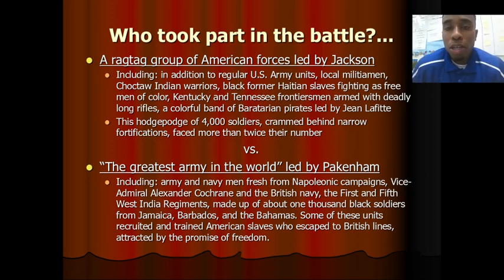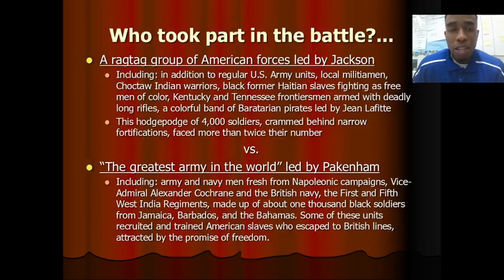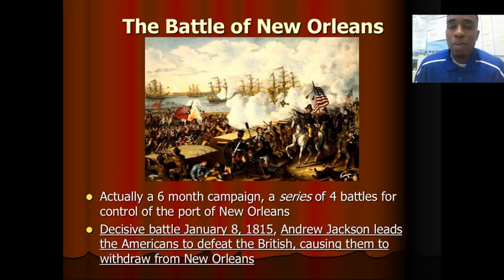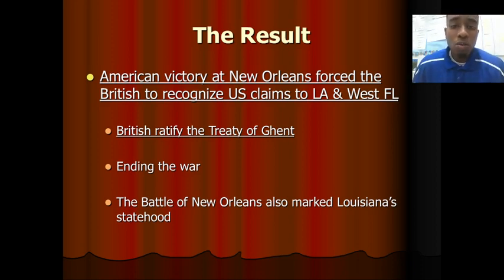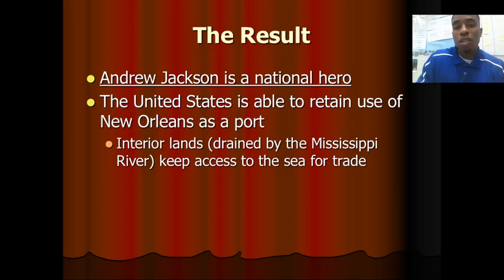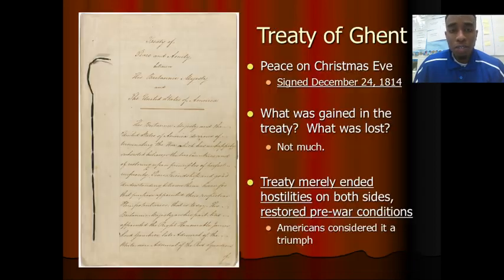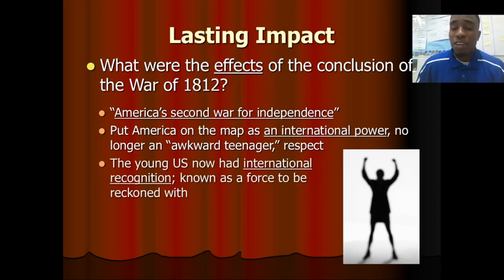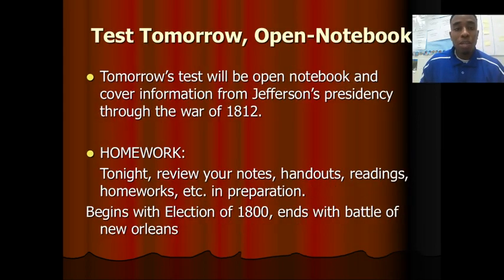War of 1812 review/ Homework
War of 1812 review